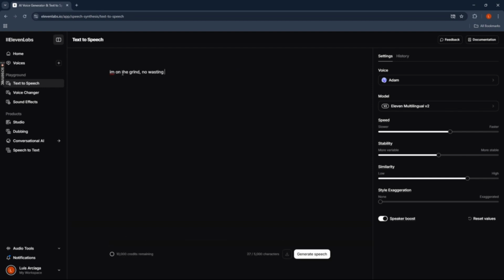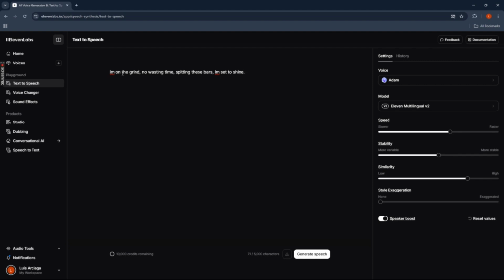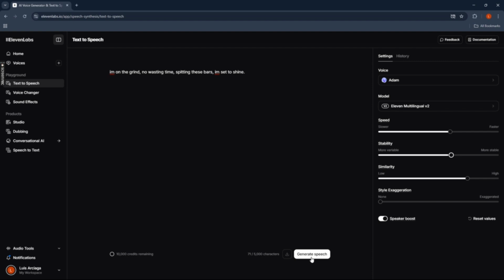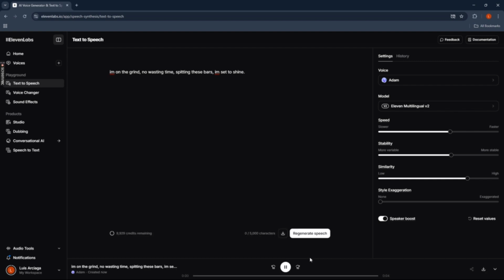How to Make Elevenlabs Rap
In this video , I will show you How to Make Elevenlabs Rap. The method is very simple and clearly described in the video.